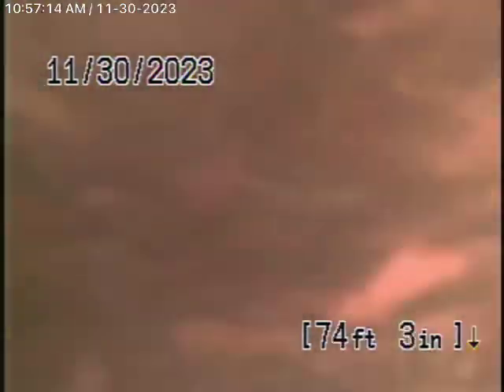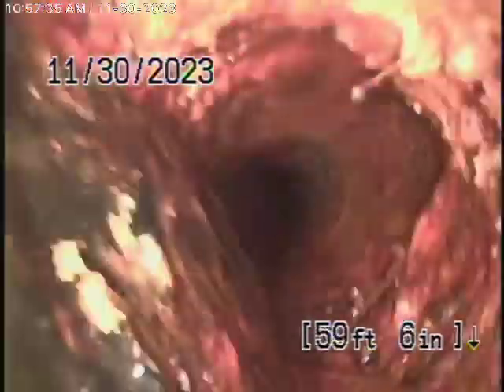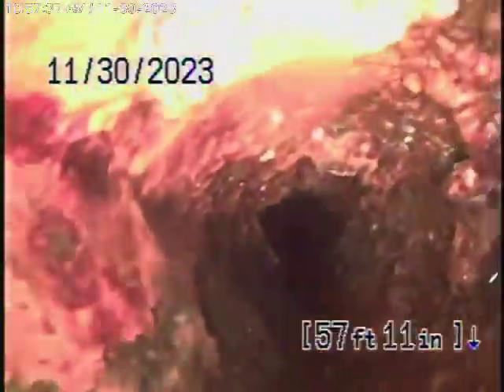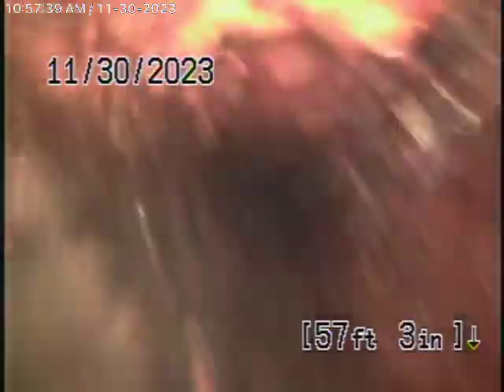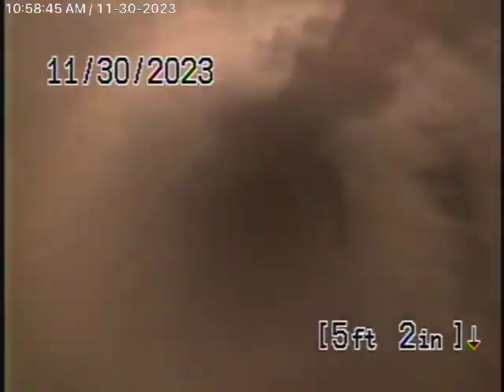427 Laguna Rd